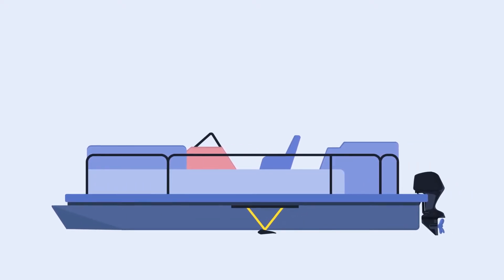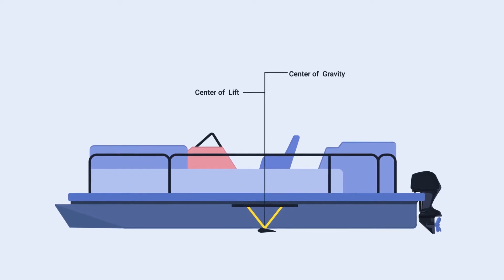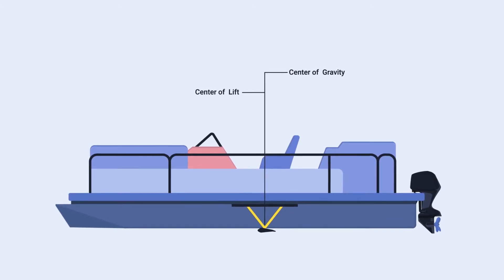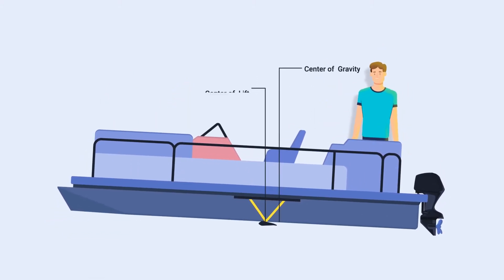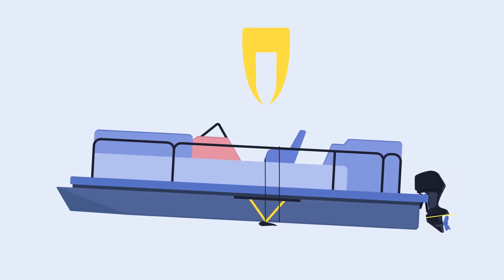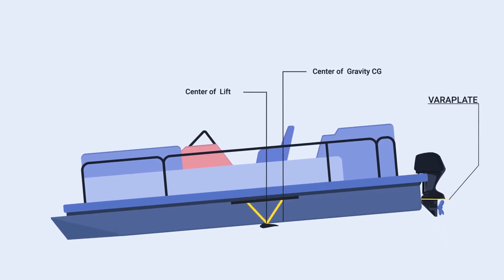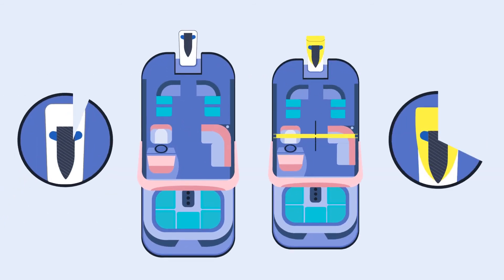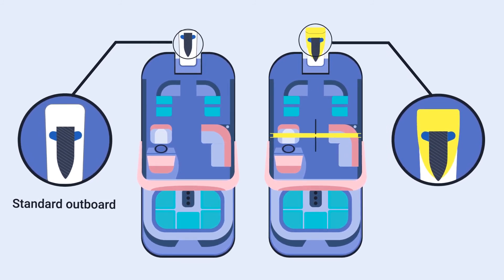Pontoon Hydrofoil Center of Gravity ( CG ) using VARA™ Foil and VARA™ Plate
VARA™ Foil Pontoon Hydrofoil (CG) Center of Gravity explained by Mike Gable of Pontoon Hydrofoil Applications Inc. and why it is important to have an adjustable VARA™ Plate control system as used on our VaraFoil™ hydrofoil kits. This video will help Pontoon Hydrofoil enthusiasts understand some of the theory behind VARA™ Plate technology,  Center of Lift (CoL), and Center of Gravity (CG).

Join the VARA™ Life, you will never return to normal pontoon boating!